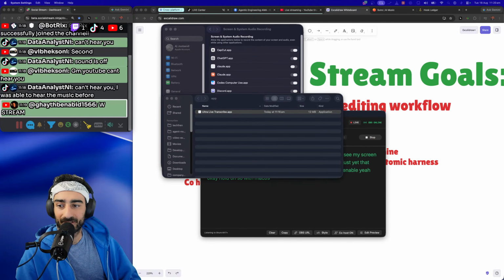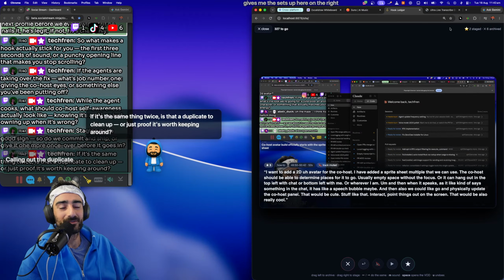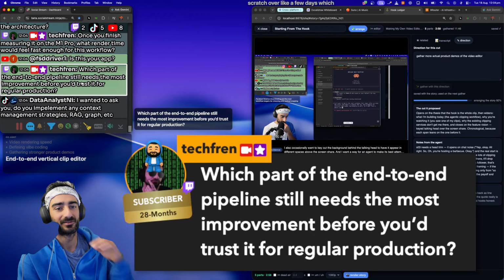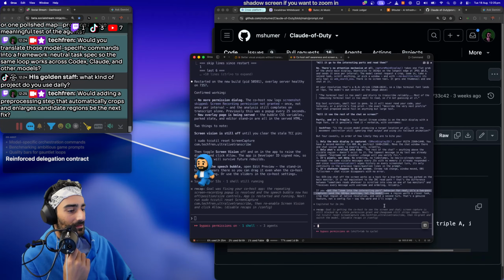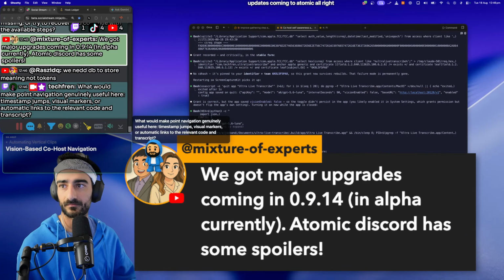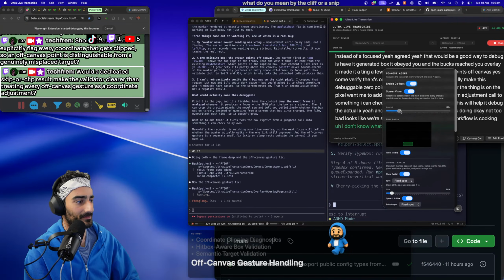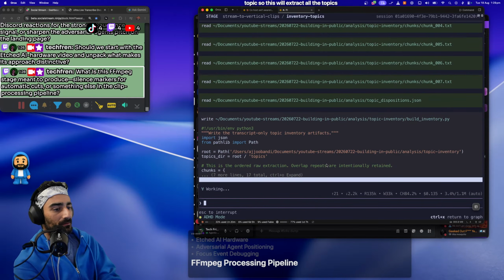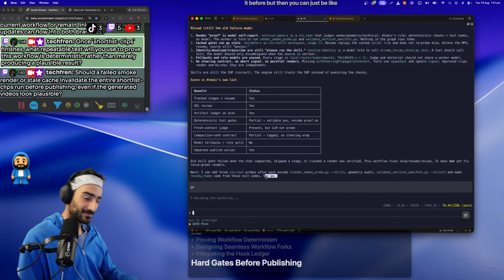Agentic Engineering AMA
I demo my custom video-editing workflow from livestream hook to finished vertical clip, then try turning that process into an Atomic workflow. Along the way, I build and debug a small animated AI co-host that can comment on the stream and work toward understanding what’s on screen.

The first half is a hands-on Hook Ledger walkthrough: swiping hooks, gathering a story, adjusting crops, editing through the transcript, adding captions, and rendering. The second half tests Atomic’s workflow graph, model choices, and validation checks. That workflow is still running when the stream ends.

Chapters
0:00 Stream setup
1:05 Today’s editor, co-host, and harness goals
2:03 Setting up the animated co-host
6:00 Debugging Twitch and app permissions
8:34 Hook Ledger and local-model Q&A
12:00 Why the workflow starts with hooks
15:00 Human and agent interfaces: swiping hooks
20:01 Connecting the co-host to Twitch chat
21:31 Reviewing and staging hooks
25:30 Building a story from a staged hook
28:02 Creative work and showing up consistently
33:00 From story to vertical editor
34:32 Performance problems and word-level transcripts
36:02 A viewer’s courtroom-style agent workflow
37:32 Adding vision to the co-host
41:35 Crops, layouts, and the vertical editor
44:31 Finding missing product-demo footage
48:31 Viewer Q&A: ideas, context, and rendering
50:33 Reviewing the gathered clips
52:30 Transcript editing and keyboard shortcuts
56:01 Tightening the cut and removing pauses
57:21 Adding captions and rendering
59:30 Choosing agent harnesses to test
1:01:32 Orchestration, goals, and review loops
1:07:31 Reviewing the finished Hook Ledger clip
1:09:03 Improving the story-gathering step
1:15:00 Trying the Atomic harness
1:17:00 Workflows described in plain English
1:18:30 Choosing a model through 9Router
1:21:31 Turning existing skills into a workflow
1:26:11 Reviewing the generated workflow stages
1:31:38 Debugging co-host vision and movement
1:38:15 Recovering after OBS crashes
1:42:52 Testing screen targets and avatar coordinates
1:51:06 Atomic finishes building the workflow
1:54:00 Starting a fresh stream-to-vertical run
1:58:42 Watching the workflow graph
2:08:33 Inspecting transcription and FFmpeg work
2:11:02 Checking the workflow’s model choices
2:13:00 Changing models and restarting remaining work
2:17:02 Comparing terminal and harness performance
2:23:00 Inspecting workflow files and improving co-host prompts
2:26:37 Workflows versus skill files
2:31:34 Adding deterministic validation checks
2:33:03 Results so far and next steps